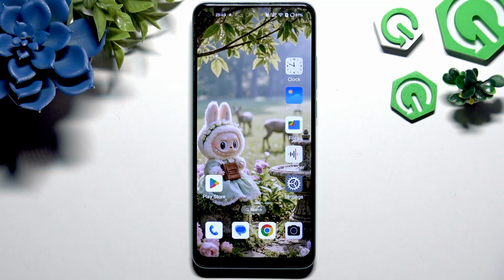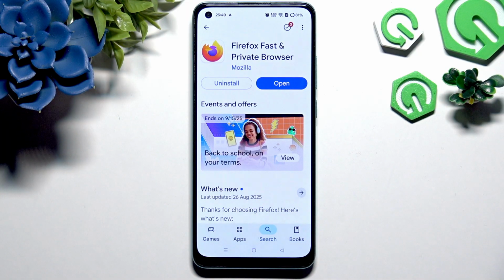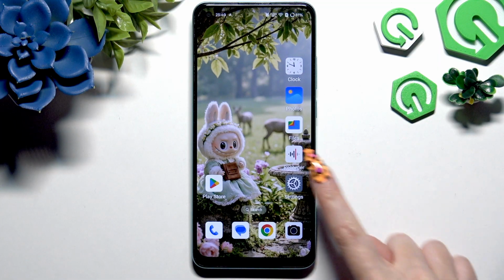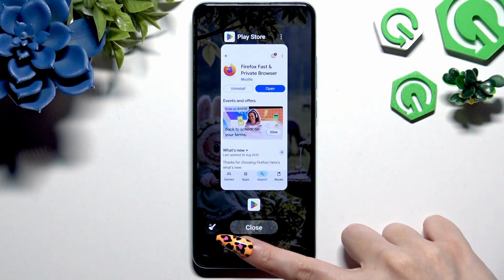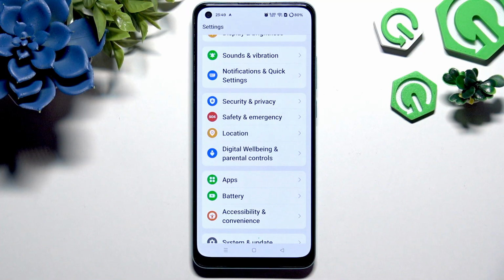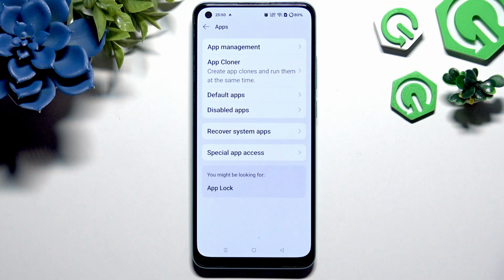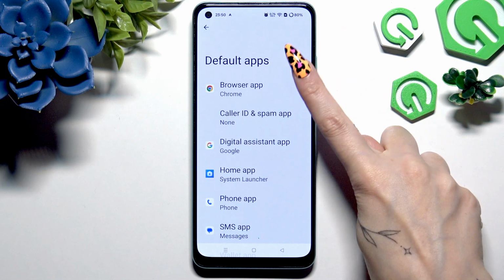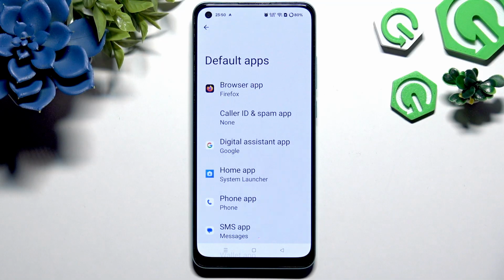OPPO K10x – How to Change Default Apps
If you want to change the default apps on your OPPO K10x, this video will show you the fastest and easiest way to do it. Whether you want to set a new browser, messaging app, or any other default application, you’ll learn how to access the right settings and make the switch. We’ll guide you step by step, starting from downloading your preferred app from the Play Store to selecting it as your new default. This method works for any app category supported by OPPO K10x, so you can fully customize your device experience. Follow along to update your default apps and make your OPPO K10x work just the way you like.

How to change default apps on OPPO K10x?
How to set a new default browser on OPPO K10x?
Where are default app settings on OPPO K10x?

0:00 Introduction
0:08 Downloading your preferred app from Play Store
0:22 Accessing device settings
0:38 Navigating to Apps section
0:58 Opening Default Apps menu
1:10 Selecting and changing the default app
1:22 Confirmation and wrap-up